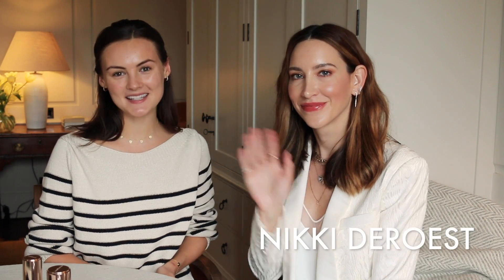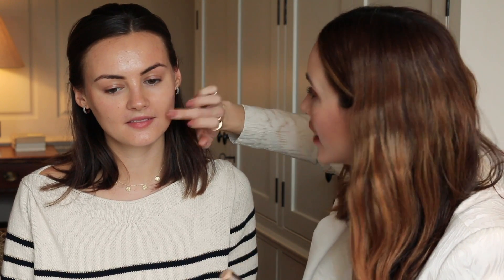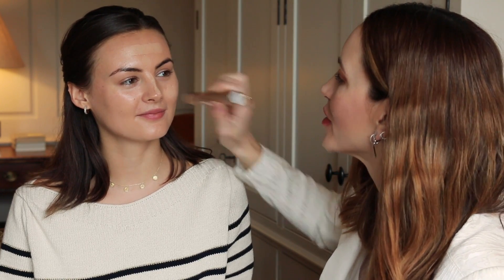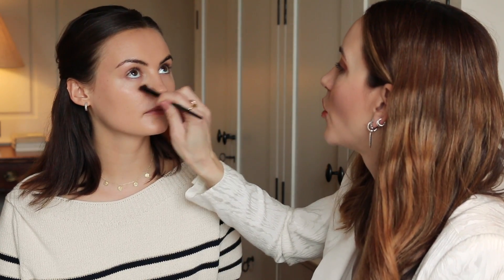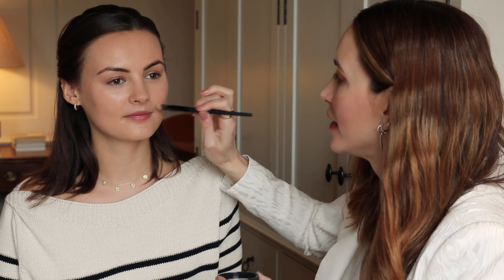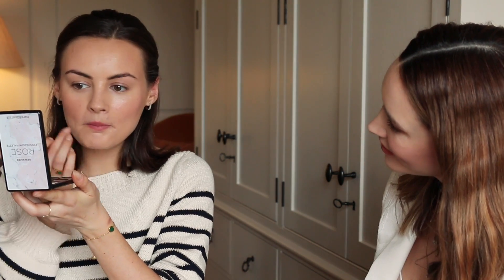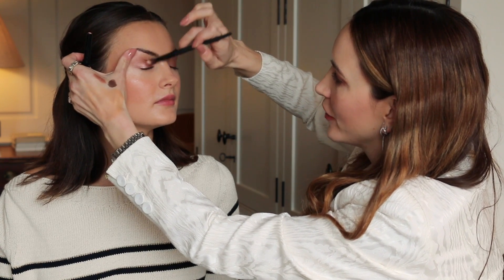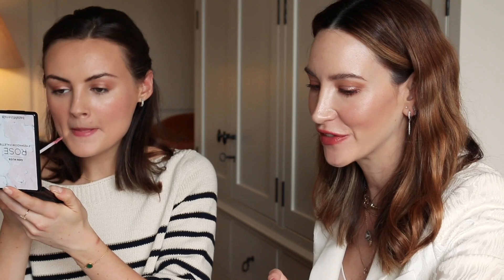Makeup by BareMinerals Artist Nikki DeRoest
A natural makeup look by the BareMinerals global makeup artist Nikki DeRoest.
Find the products we used below!